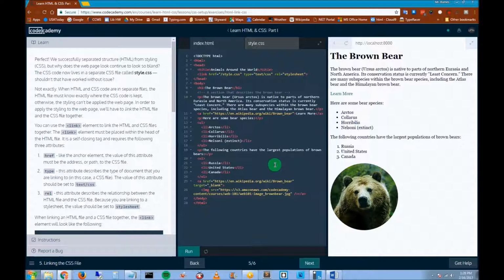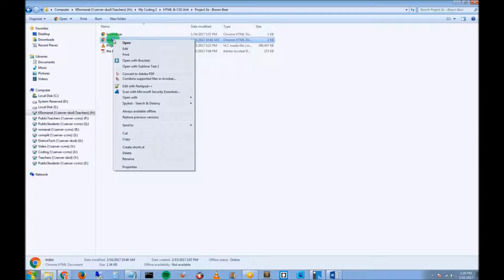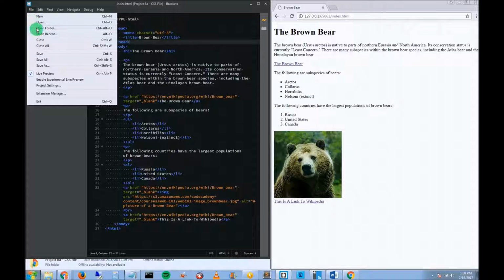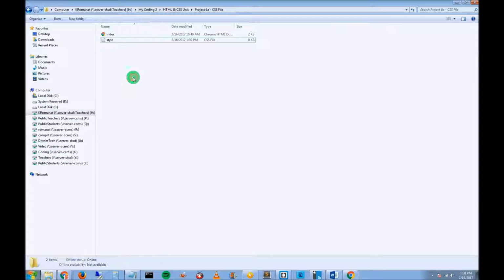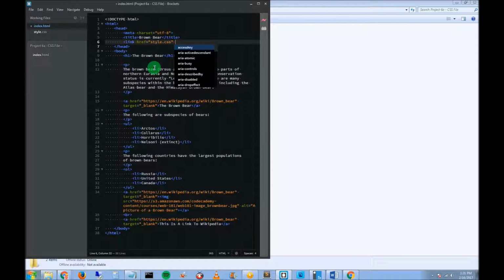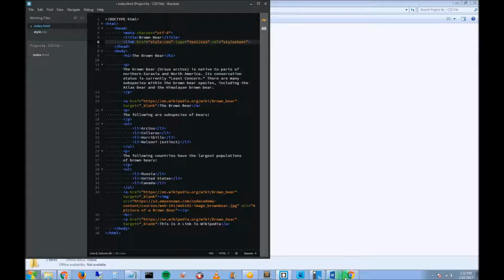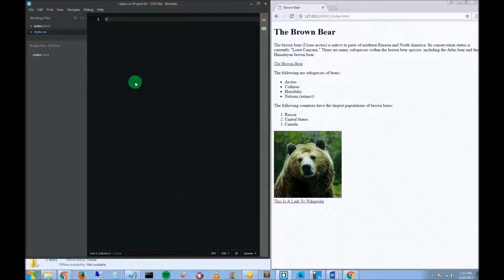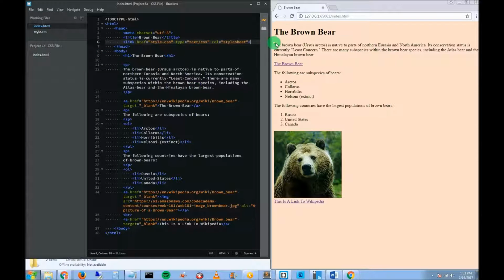Project 6a CSS File Setup